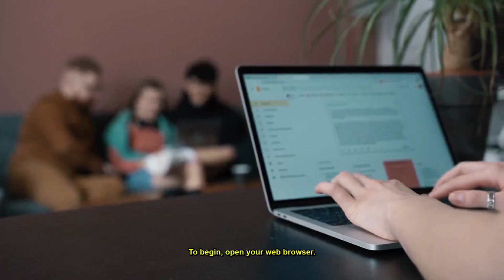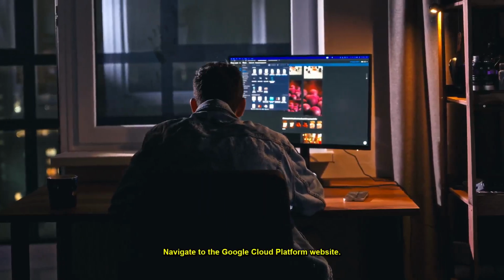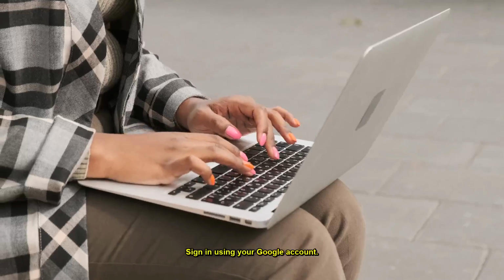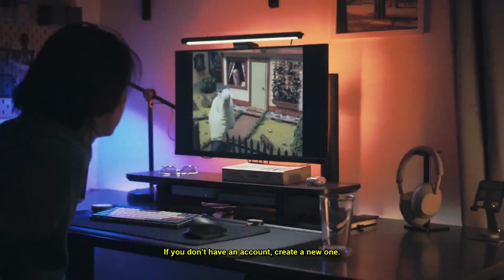How to download and configure Google Maps API for websites - Detailed Guide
In this comprehensive guide, learn how to download and configure the Google Maps API for your website! Whether you're a beginner or an experienced developer, this step-by-step tutorial will walk you through the entire process, from obtaining your API key to customizing maps for your site. Discover tips and tricks to enhance your web applications with interactive maps and location services. Don't miss out on transforming your website with the powerful features of Google Maps!

🔗 **Watch now and elevate your web development skills!**